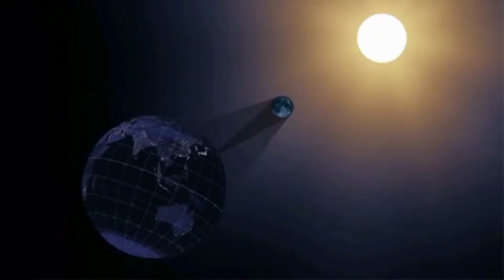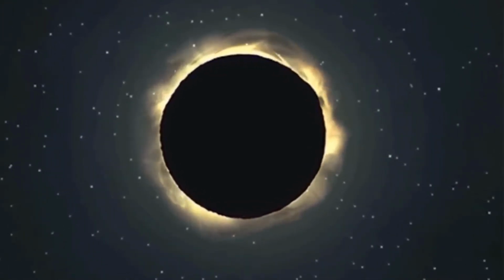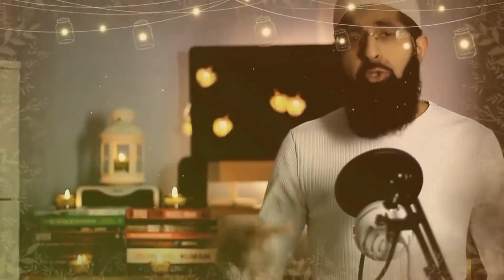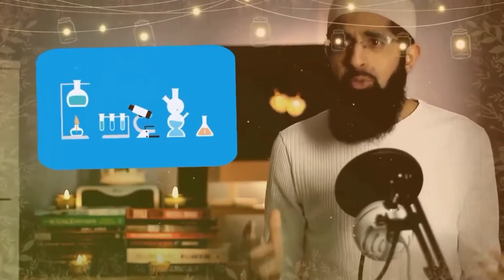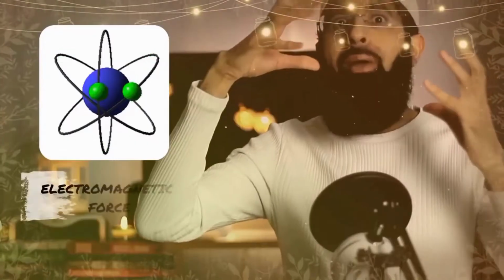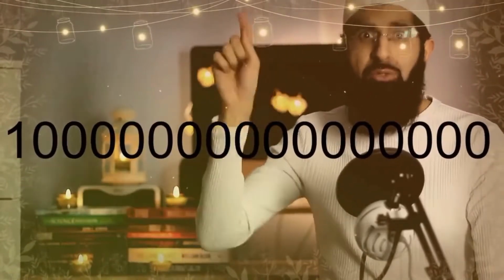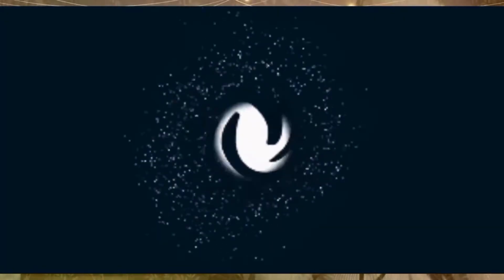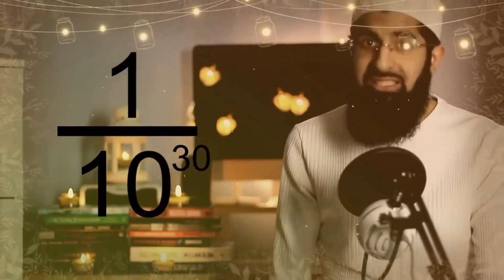Proofs That God Exists | Smile2Jannah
Produced by Smile2Jannah regarding proofs and scientific signs to prove the existence of God.